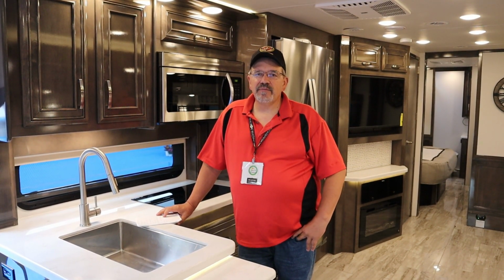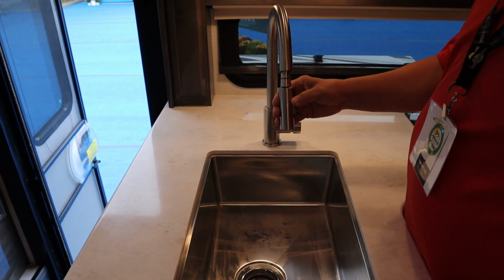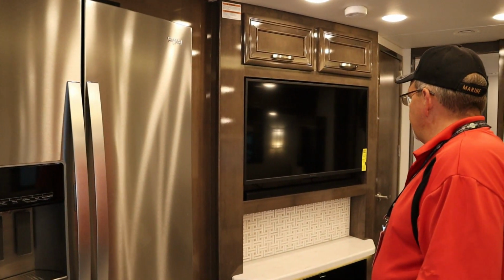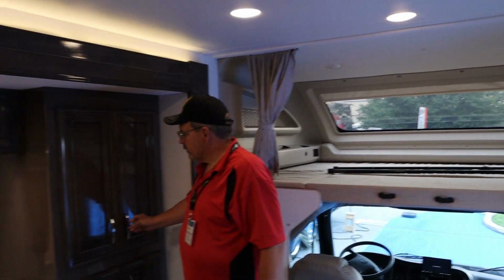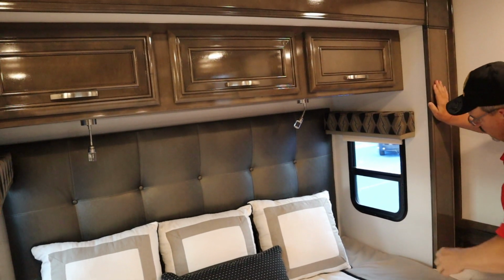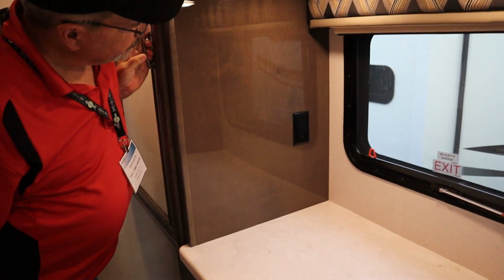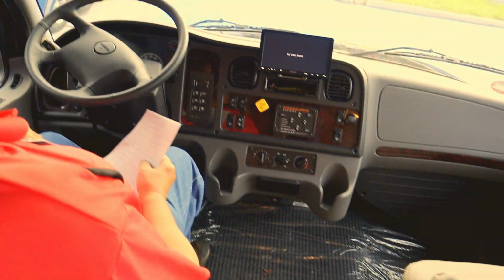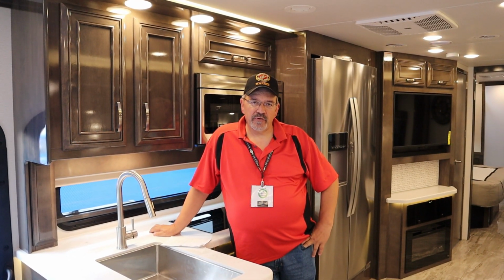2022 ENTEGRA ACCOLADE XL 37K SUPER C AT THE HERSHEY RV SHOW / FULL TIME DREAM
We show you the 2022 Entegra Accolade xl 37k
Welcome,
We are Ron and Judy of Full Time Dream RV. We want to show you how to make the most of your free time now! We will be taking you on our travels as we move to Full Time RV Life. What does that mean? It means sharing the trials and tribulations of everyday life. We will show you how to do things in a budget friendly way to make the most of your Camping experiences.
We currently reside in Western NY. We look forward to sharing this with you.
Ron & Judy
Tilly 😻, Tux😻 and Bella🐶

       We list all the products we use for RVing as well as everyday life.
🌄  [JOIN OUR YOUTUBE MEMBER SUPPORT]
        See footage and tips for members only

🎵 MUSIC / SOUNDEFFECTS
Storybook Subscription

No video may be used without our permission.